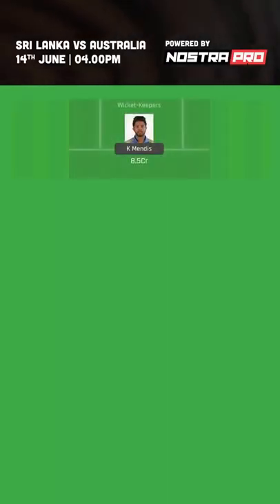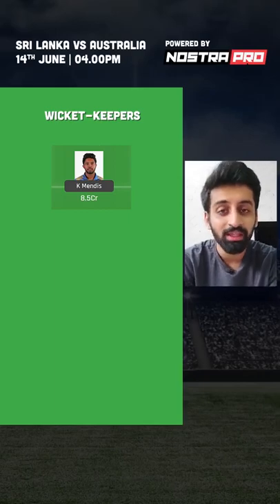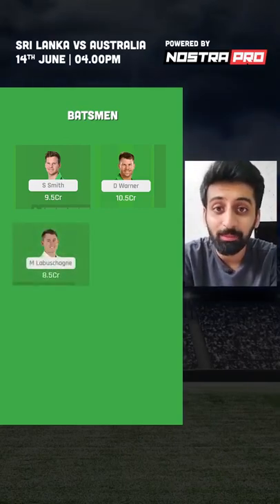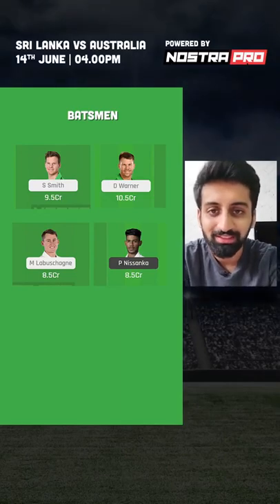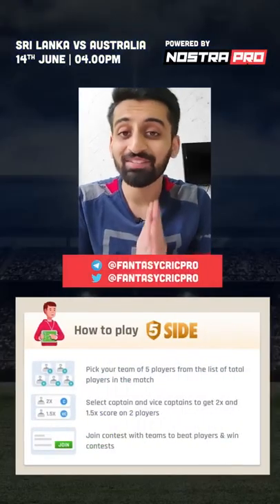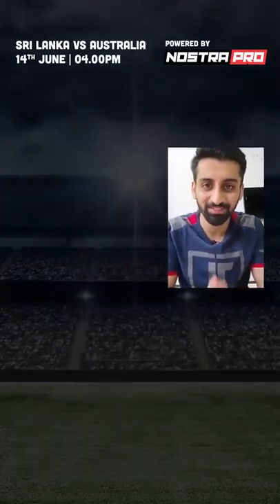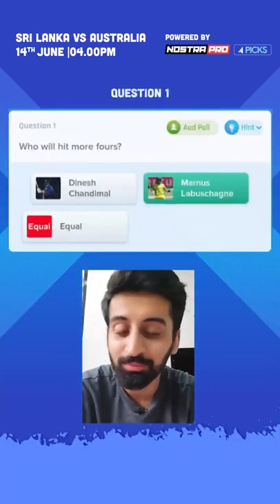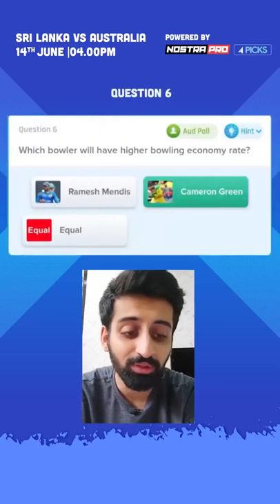Sri Lanka vs Australia 1st ODI | Fantasy and Match Preview | Nostra Pro Refer Code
Nostra Pro App Refer Code to get awesome offers. Join contests and win Rs.20 lakh+ daily!